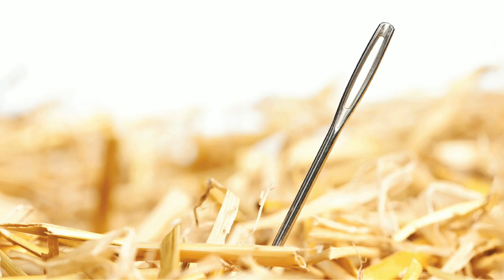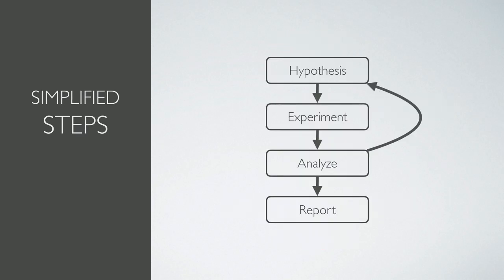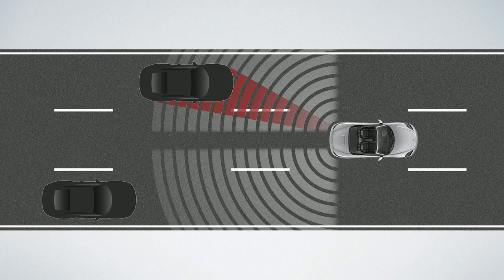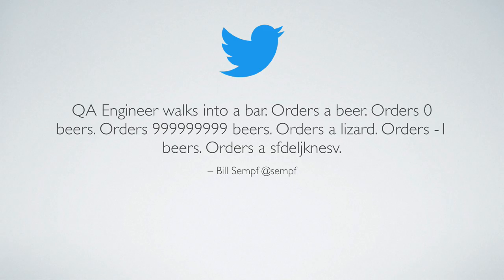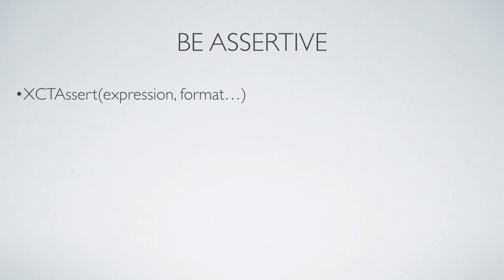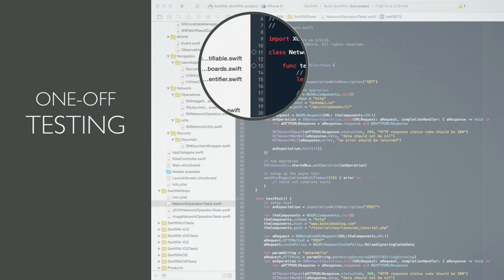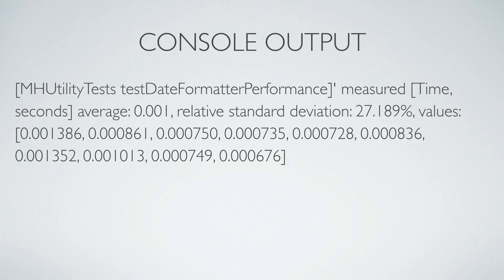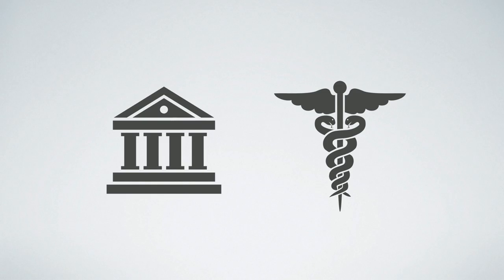Michael Ayers: Thinking Like a Scientist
Computer Science. The computer part is familiar to us, but what about science? In this talk we’ll dig into the scientific method and how we can use it during debugging, an approach to unit testing, and how to prevent bugs from happening in the first place.